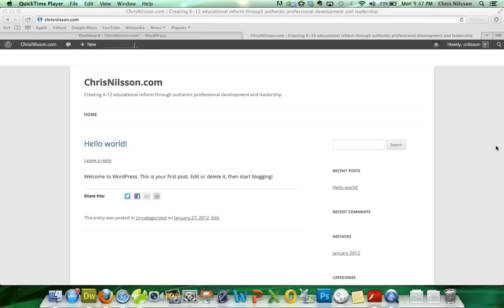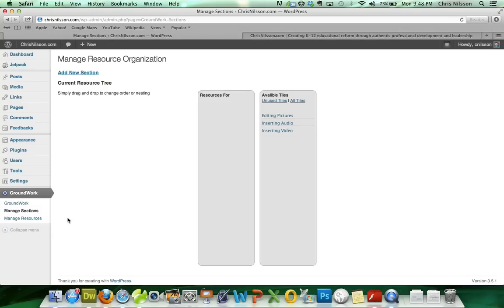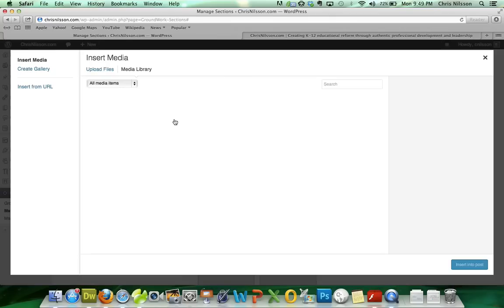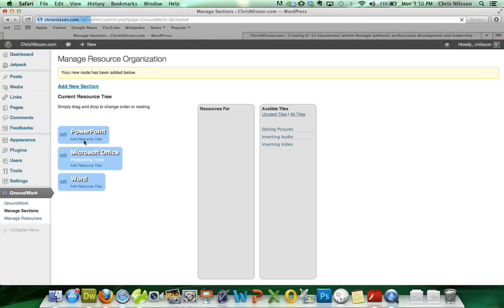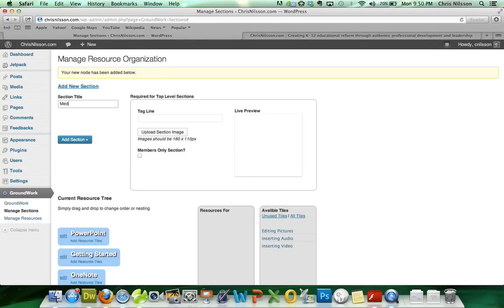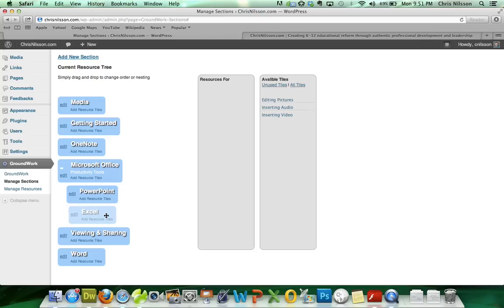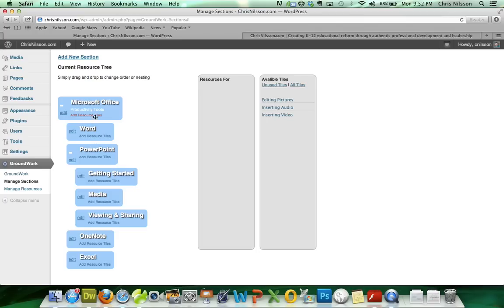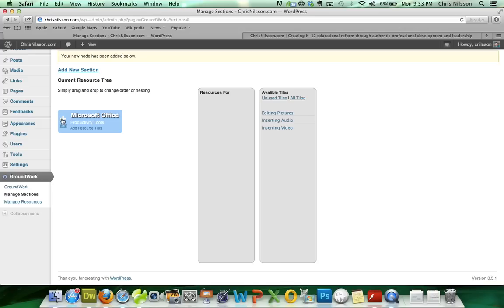iCafe Library Plugin (formally GroundWork) - Creating a Book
Creating your first resource Book in the WordPress iCafe Library Plugin.